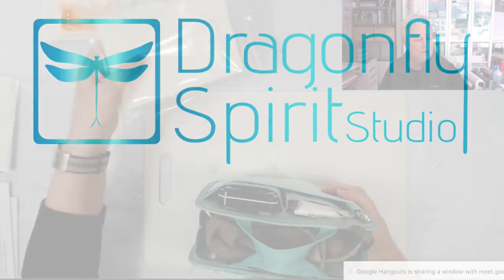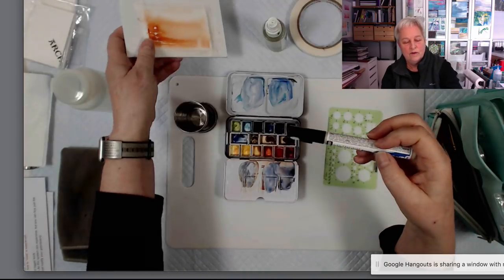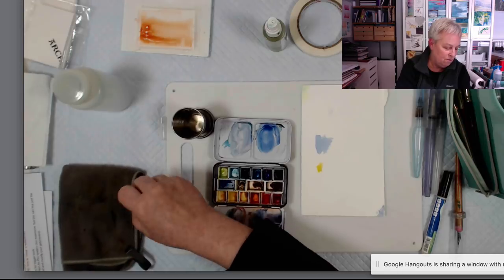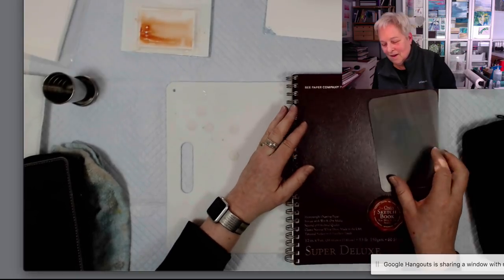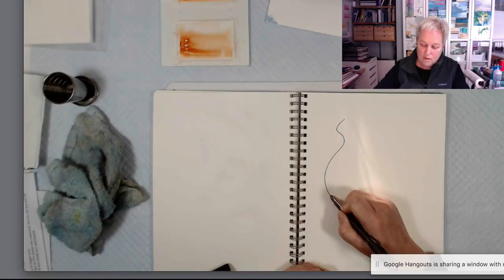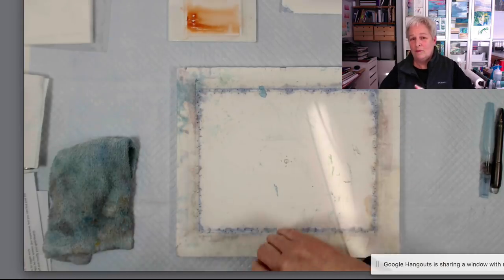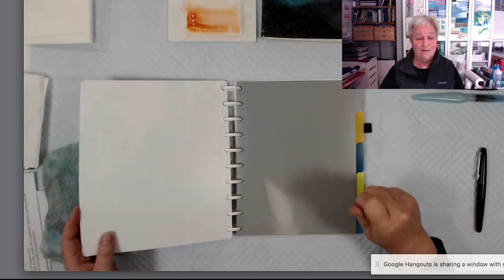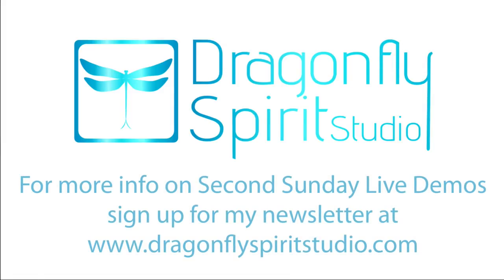Second Sunday Live Demo (My Setup for Watercolor Plein Air Sketching)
In this recording of my Second Sunday Live Demo for 10 Mar 2019, I describe what’s in my everyday kit for watercolor sketching on location (and watercolor journaling), plus some options for minimalist, pocket sketching kits and some ideas for suitable sketchbooks or journals for watercolor sketching.